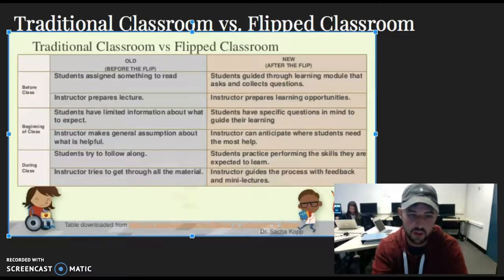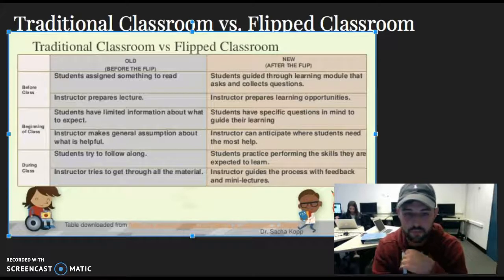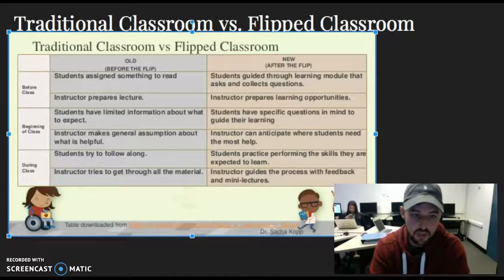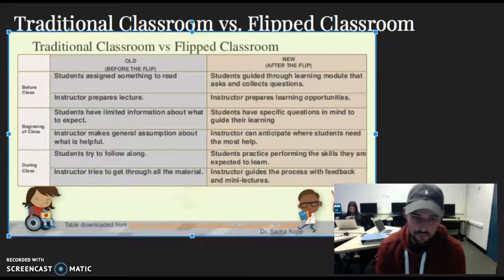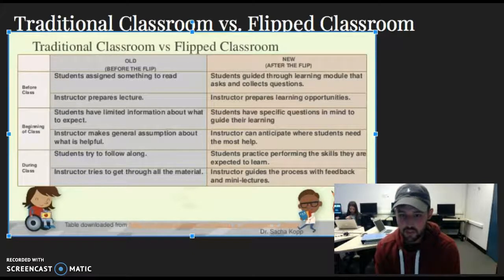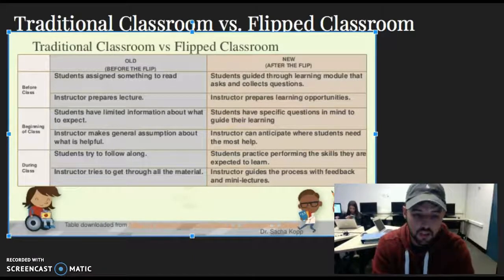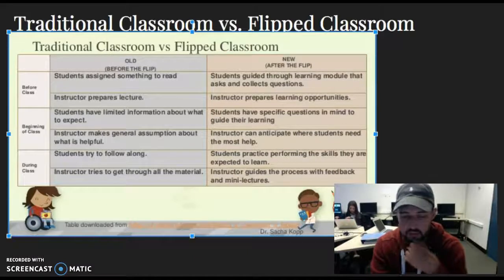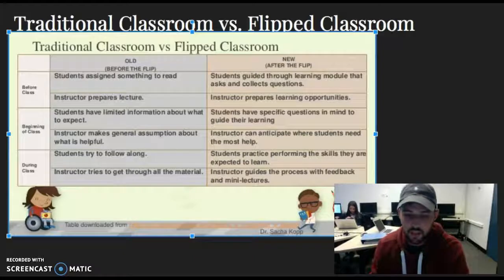Traditional Classroom vs. Flipped Classroom